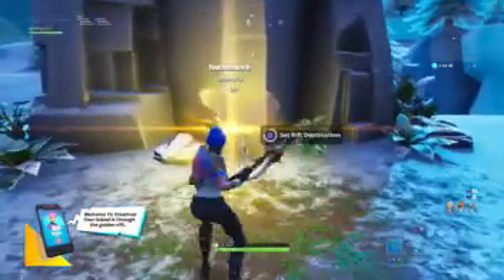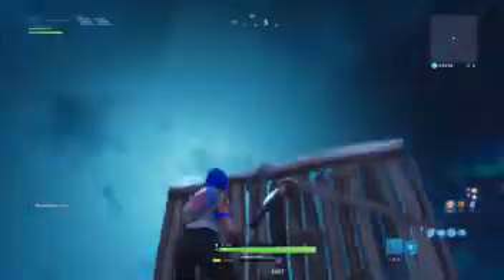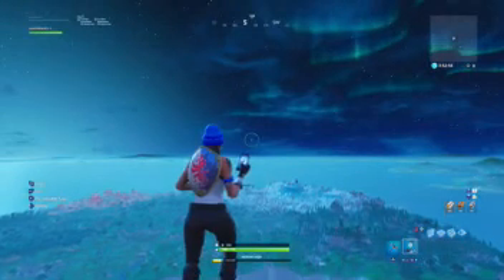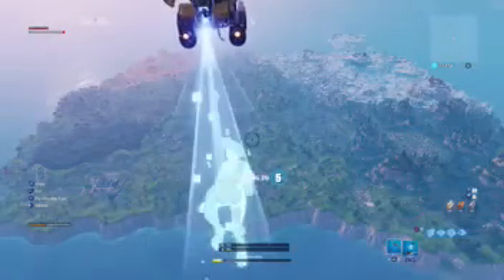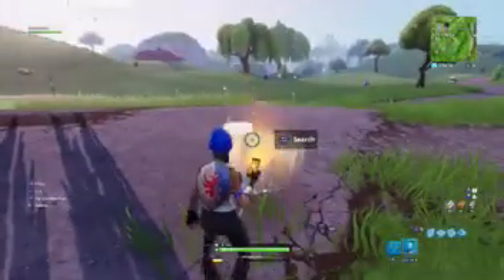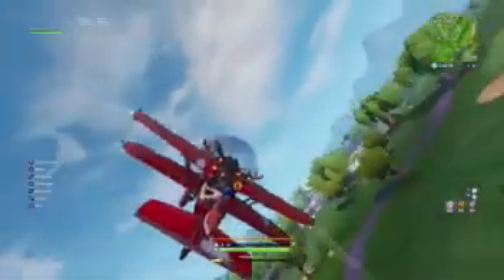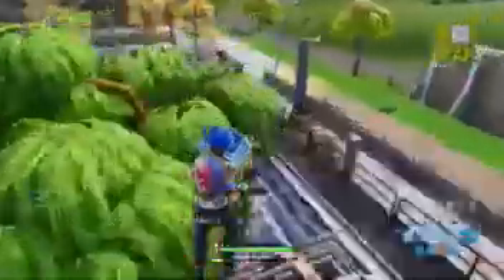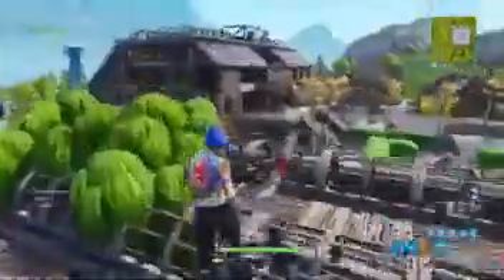How to get to the main island in creative mode